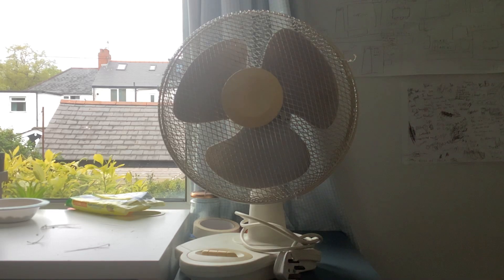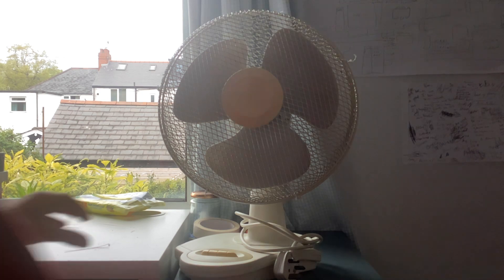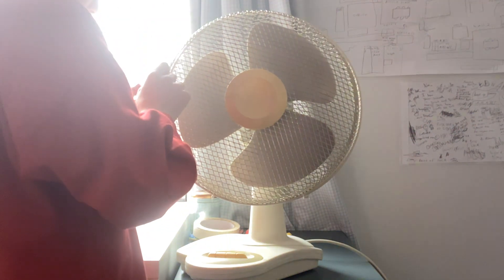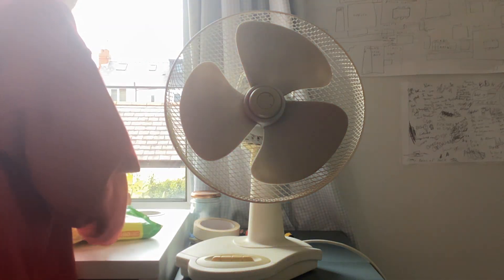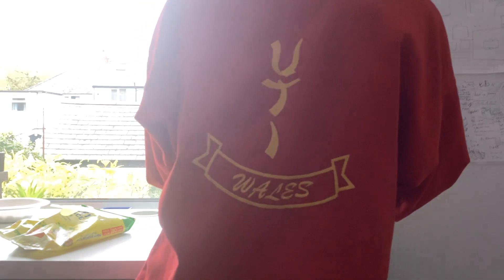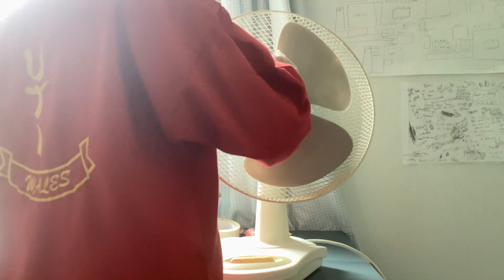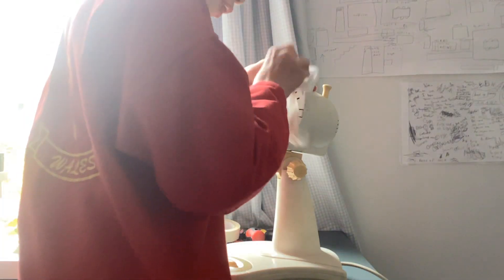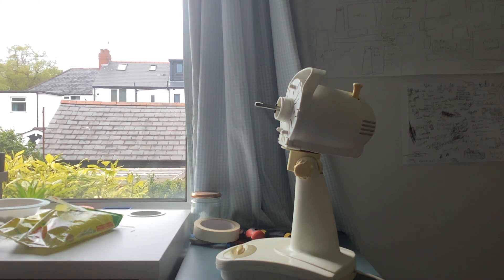I am stuck with the first choice 12” desk fan and it’s mine!